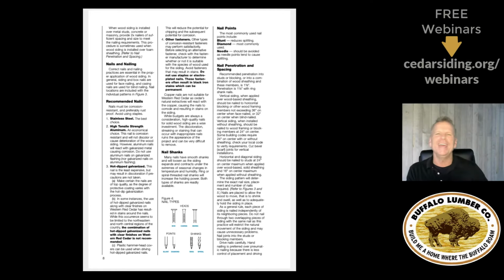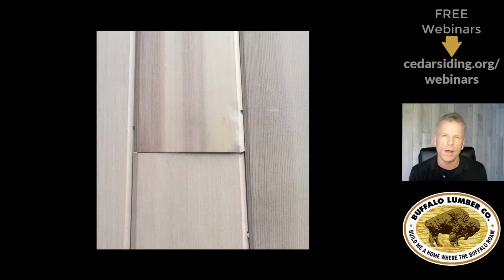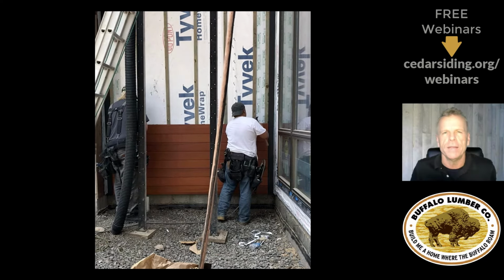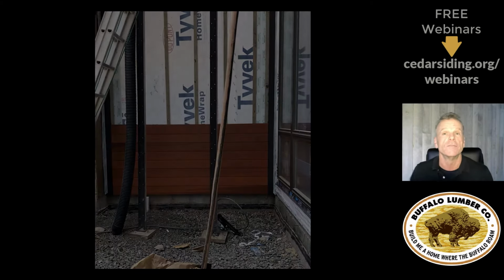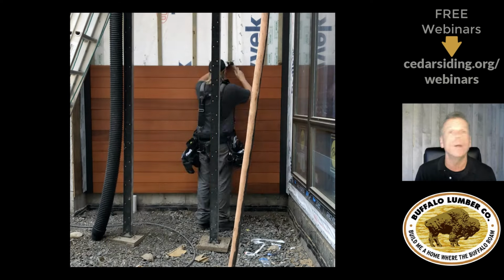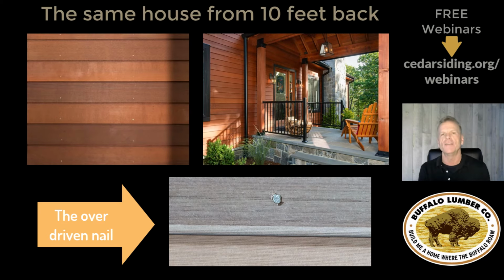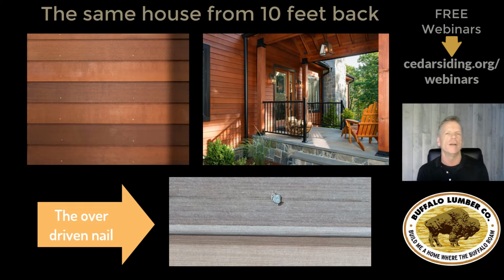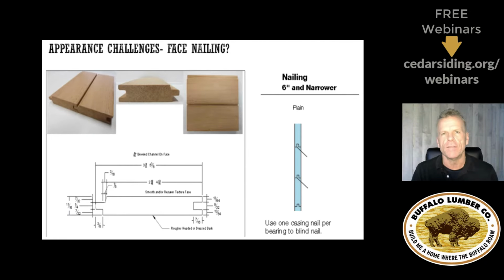Hidden Installation Hand versus Gun Nailing - How to Handle Your Wood episode 7 - Buffalo-Lumber.com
When installing wood siding, do I have to hand nail or can I use a nail gun?

YES! You must hand nail.

Depending on your situation you can either hand nail, gun nail or use a combination of both. In this video we take a look at hidden installation to explain the pros and cons of hand vs gun nailing. We even throw in a hidden fastening clip system review, just for fun!

For retail relevant content check out the amazing buffalo-lumber.com. It is packed from top to bottom with the best cedar siding information that will help save you thousands.

If you are interested in even more check out buffalo-lumber.com